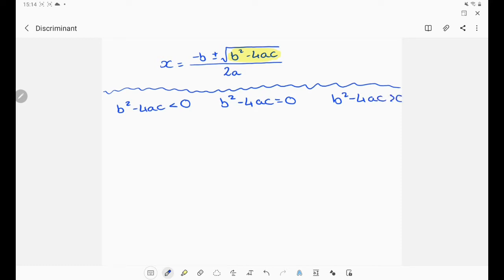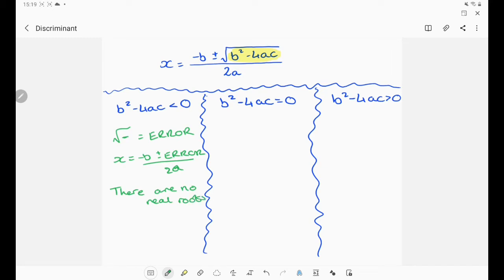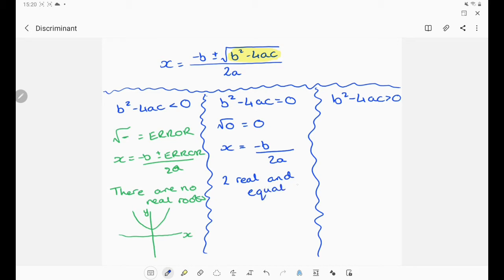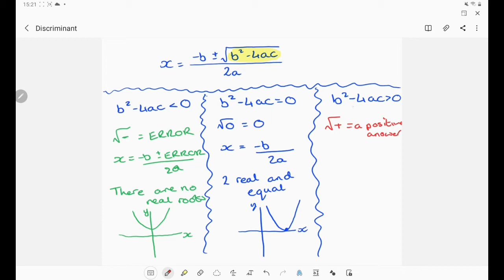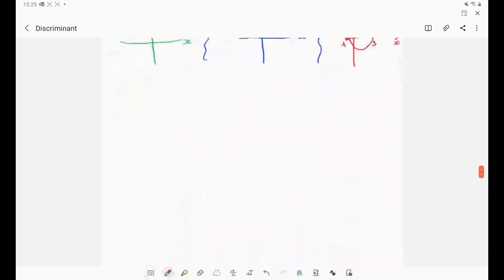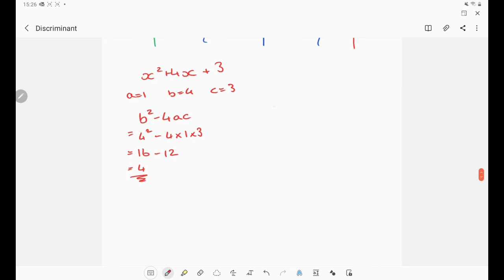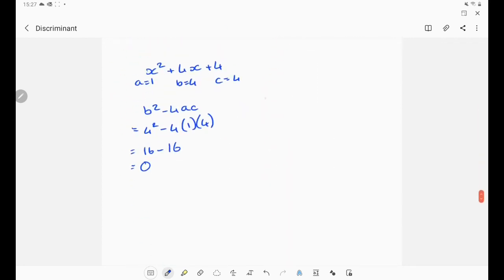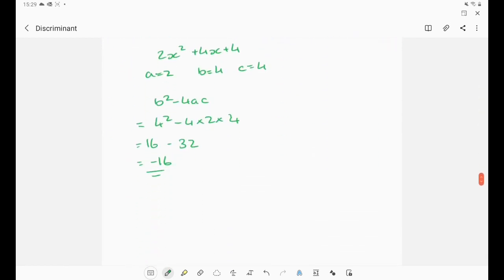Quadratics 11 - The Nature of Roots Using the Discriminant